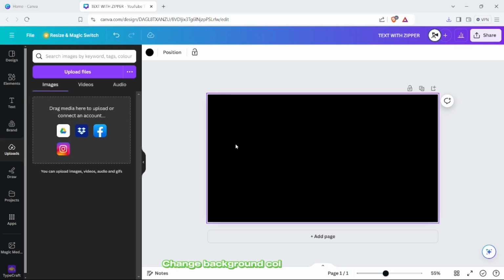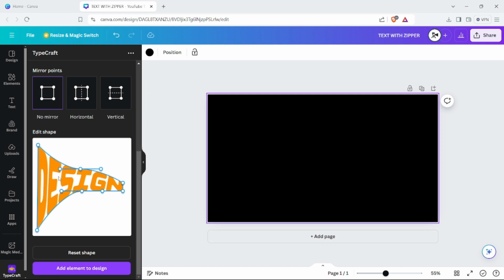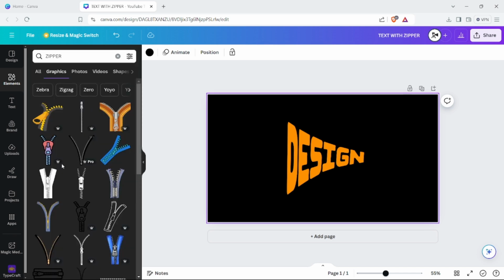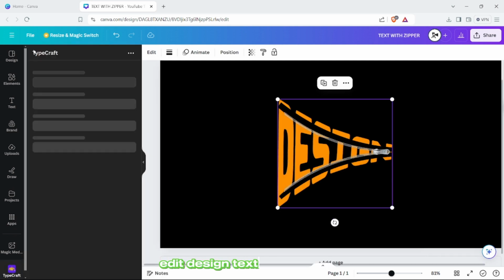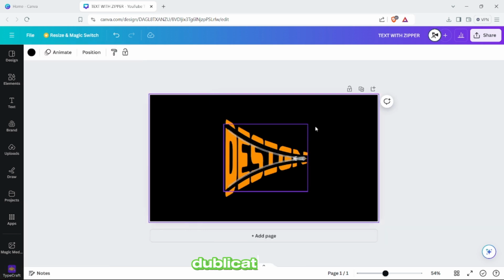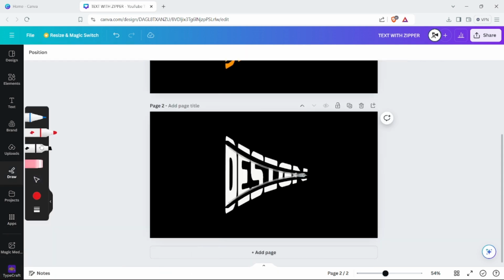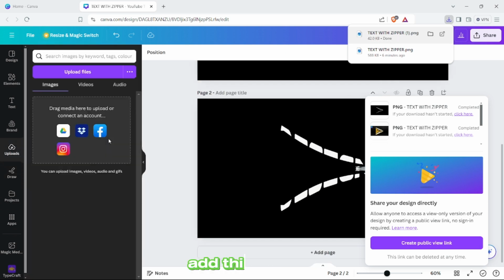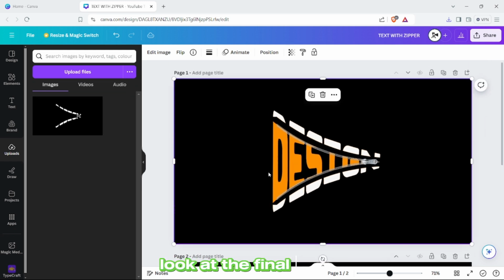Canva Perspective Zipper Text Design In Canva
Zipper Text Design In Canva

In this video show you how to make creative design in Canva in this video I make zipper text effect in Canva is free u can do it same design using Canva